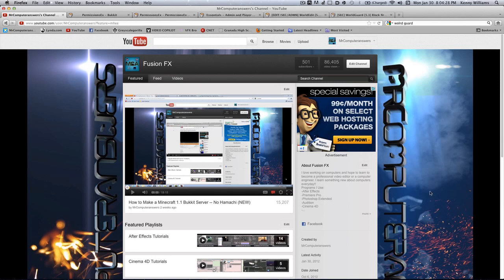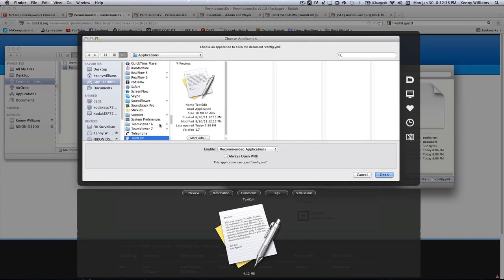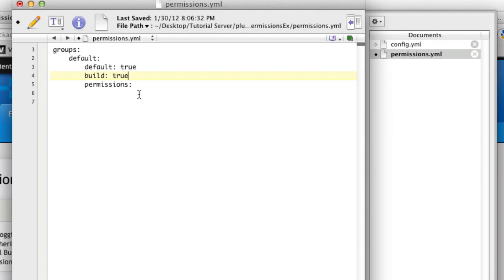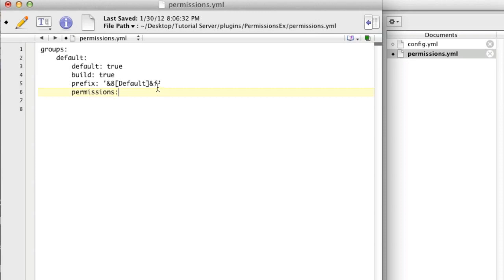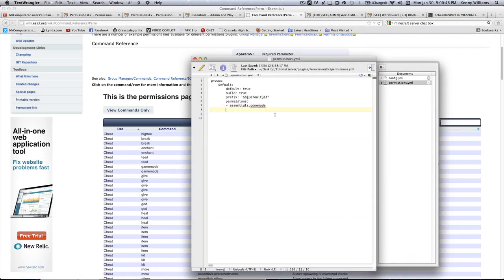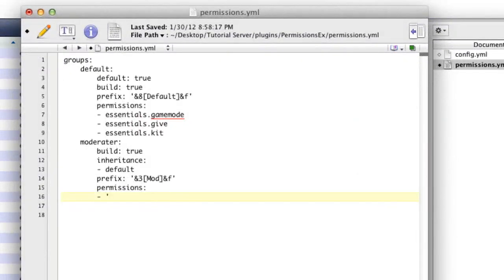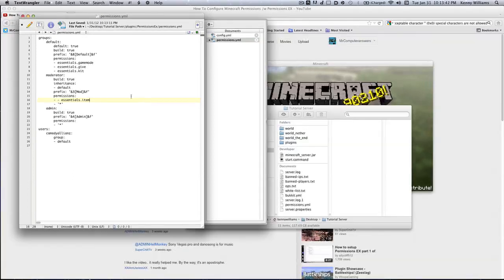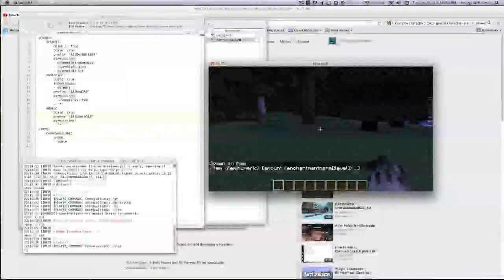How to Use PermissionsEx Like a BOSS!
This video shows a user who know just about nothing and has never use permissions when making a server before, how to easily and effectively create working permissions.

To View the Color Codes Check Out this Website, or for quick reference, use the chart below.

Permissions Color Codes:
&1 = Dark Blue
&2 = Green
&3 = Light-Blue
&4 = Red
&5 = Pinkish Purple
&6 = Yellow
&7 = Light-Gray
&8 = Dark Gray
&9 = Purple

Join my server to come chat with me:
mc.arcanerealm.net